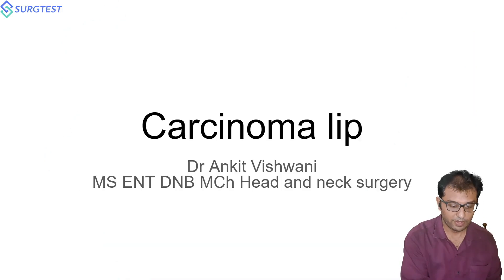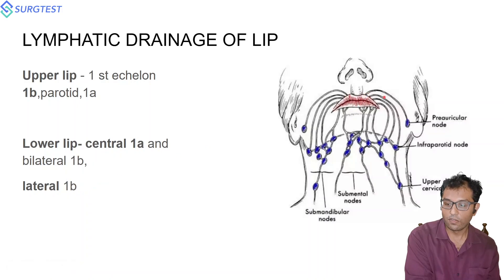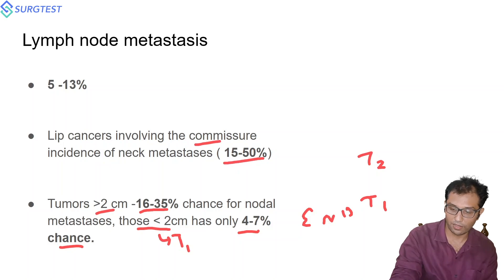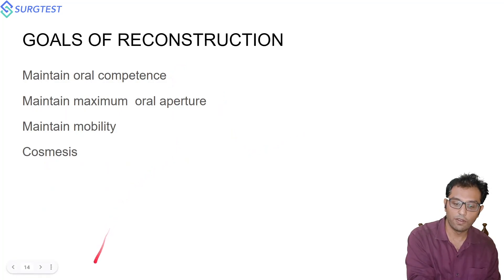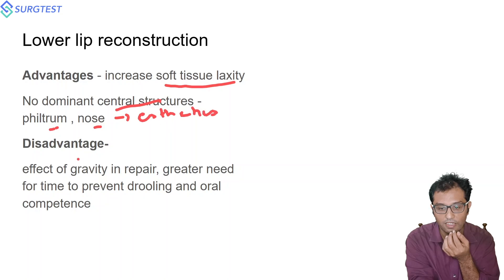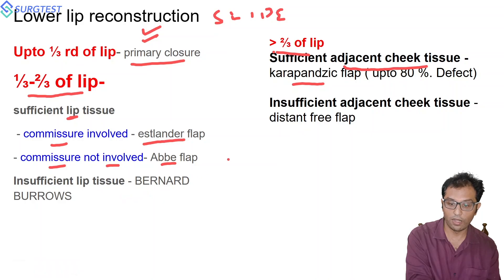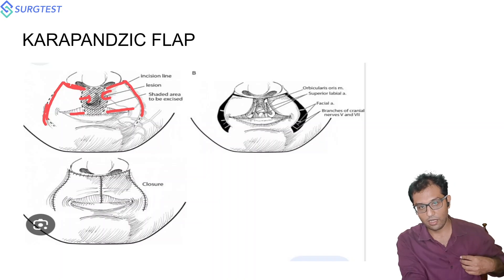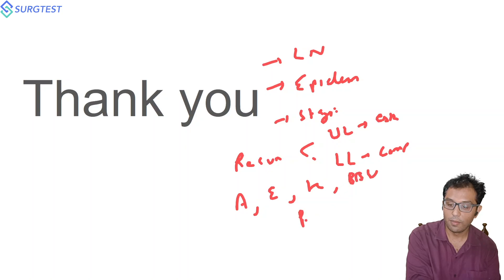Carcinoma Lip | Head and Neck Surgery Video Lecture Series | INISS & NEET SS ENT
Welcome to our Head and Neck Surgery Video Lecture Series! In this video, Dr. Ankit Vishwani, a leading Head & Neck cancer surgeon, explores the critical concepts of Carcinoma Lip, guided by the latest NCCN and ATA guidelines, as well as insights from the esteemed textbooks by Stell & Maran's Textbook of Head and Neck Surgery and Oncology.

📚 Based on Latest Editions:
👉This lecture incorporates the most recent editions of:
👉Stell & Maran's Textbook of Head and Neck Surgery and Oncology
👉Cummings Otolaryngology: Head and Neck Surgery
👉NCCN guidelines, ATA guidelines

👩‍⚕️ Who Should Watch:
👉Surgeons and residents preparing for the INISS Head & Neck surgery exam
👉Surgeons and residents preparing for the Fellowship Head & Neck surgery exam
👉ENT surgeons and Head & Neck surgeons aiming to deepen their understanding
👉ENT and Head & Neck surgery residents focused on mastering core concepts in H&N surgery

🌟 What You'll Learn:
Etiology, presentation, and diagnosis of Carcinoma Lip
Detailed surgical techniques and treatment options
Updates on management and guidelines

Join us to enhance your knowledge and clinical skills with expert-led insights from Dr. Ankit Vishwani.

📱 Download the Surgtest App:
For more practice questions and resources, download the Surgtest app here: